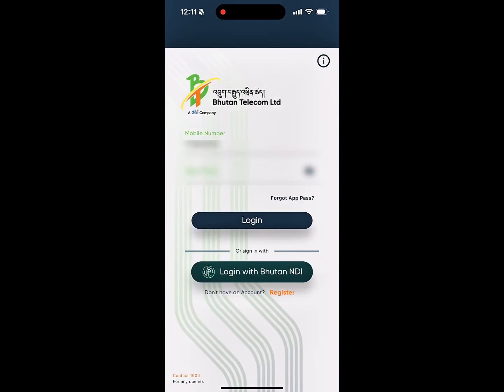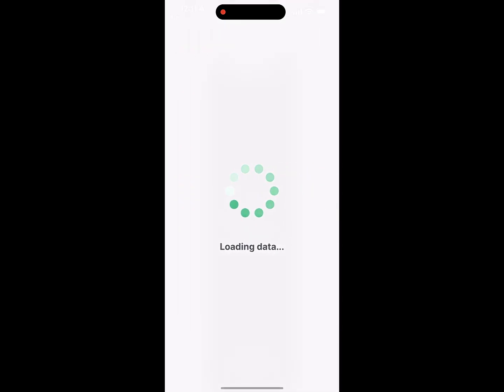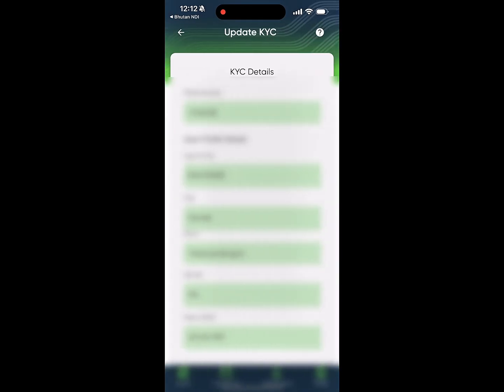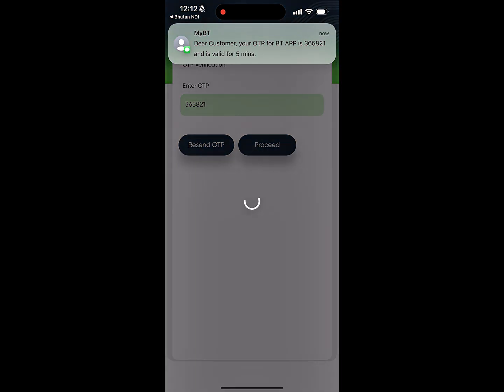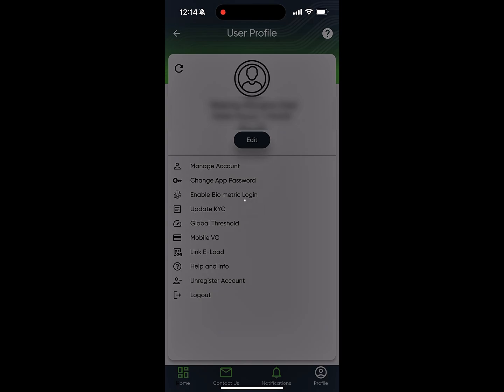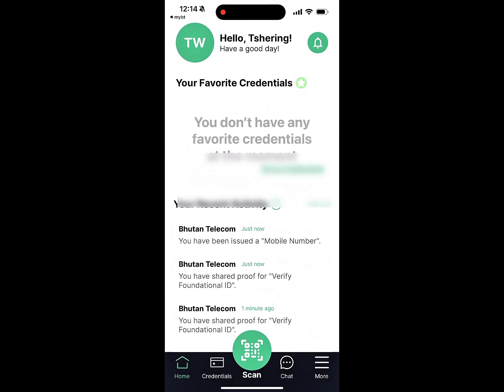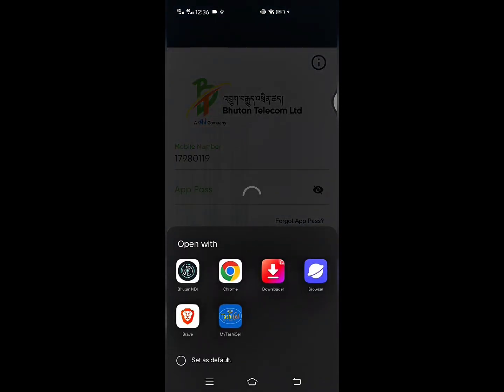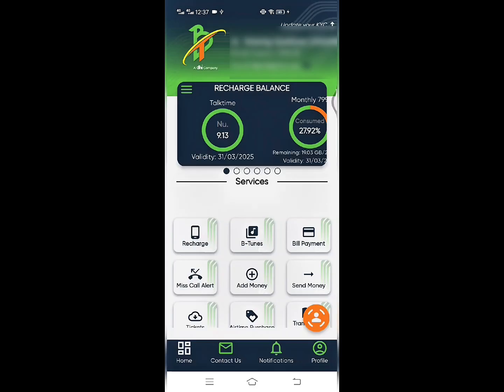In MyBT app: Update your KYC,Get your mobile number as Verified Credential(VC)and login to MyBT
Learn how to update your KYC, get your Mobile Number as a Verifiable Credential (VC), and log in to the MyBT app without a password using Bhutan NDI. Follow this step-by-step guide for a seamless and secure experience. Watch now and simplify your digital identity management! 🔹